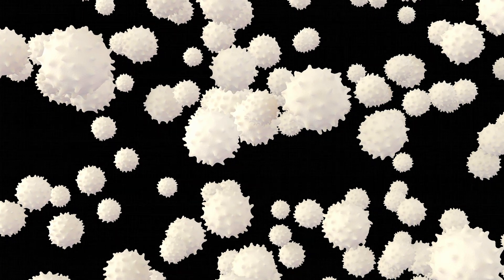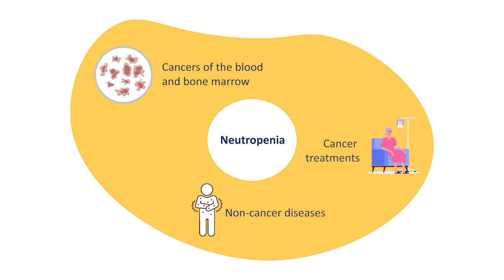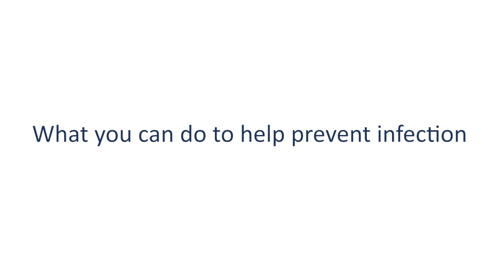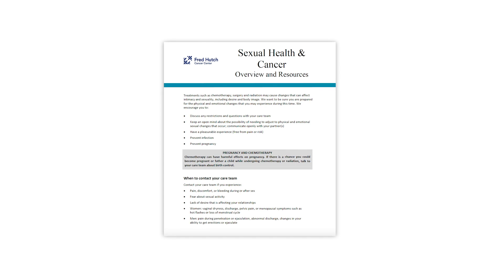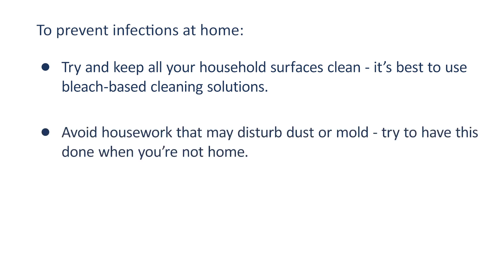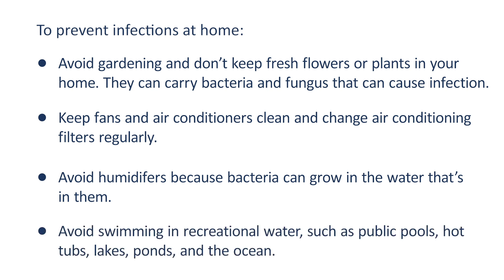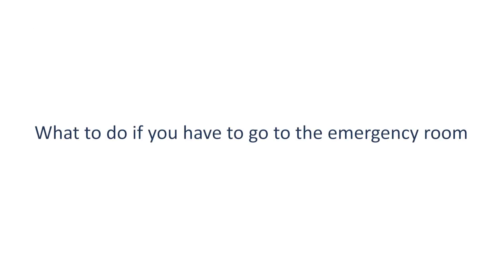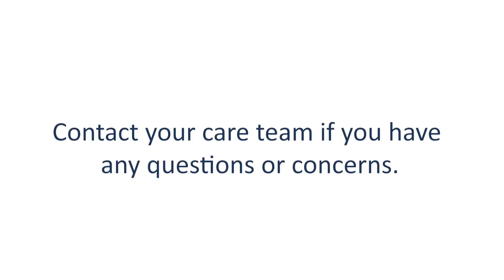Neutropenia: During and After Cancer Treatment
Neutropenia is a common side effect of cancer and its treatment. In this video, you will learn:

- What is neutropenia
- Common causes of neutropenia
- How to know if you have neutropenia
- What you can do to help prevent infection
- When to contact your care team
- What to do if you have to go to the emergency room